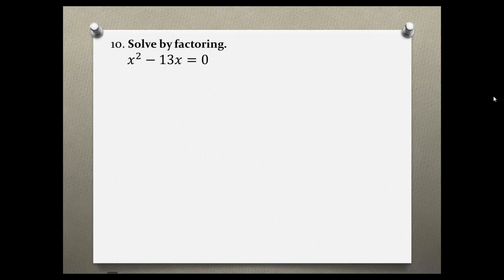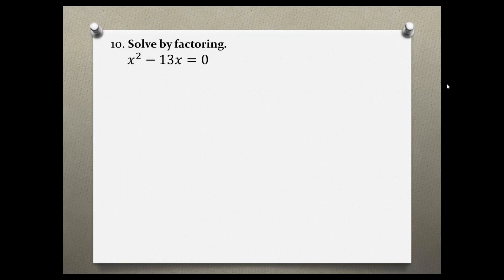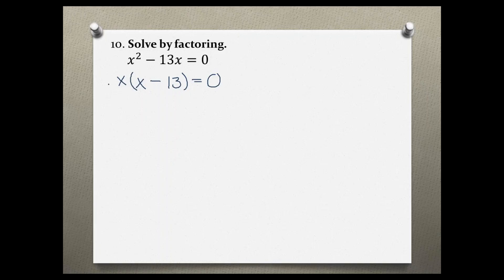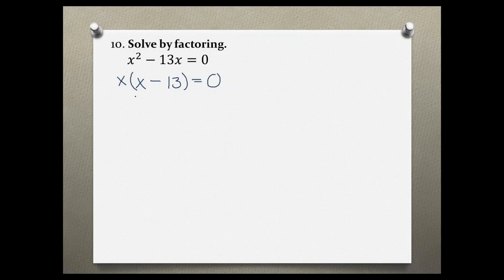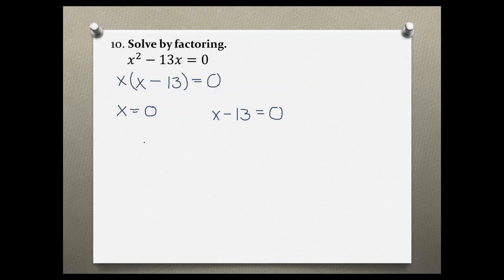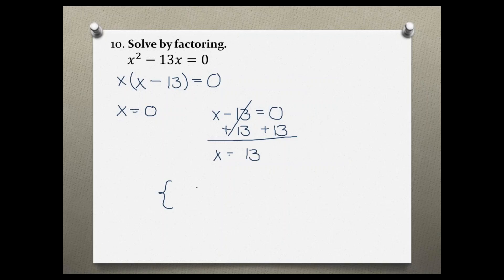Intermediate Algebra Your Turn 6.1 #10